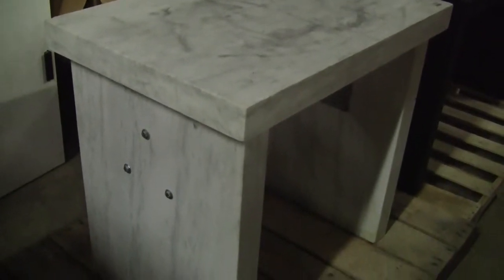Marble Balance Table 36 inch Width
For sale from " " - Marble Balance Table. 36" w x 24" d x 31.5" h. 667 lbs.